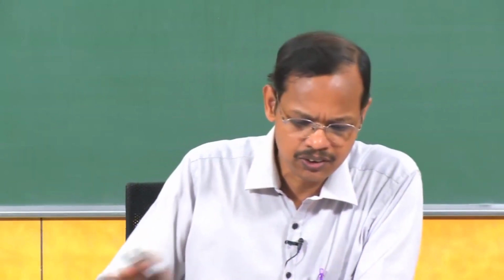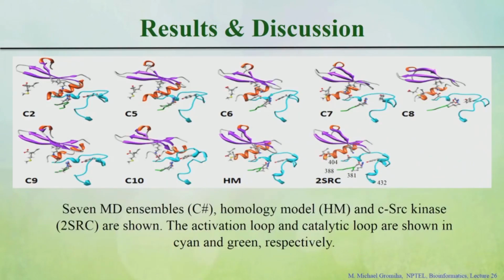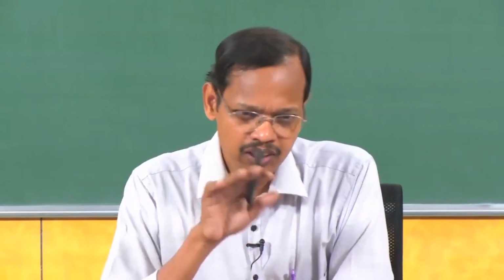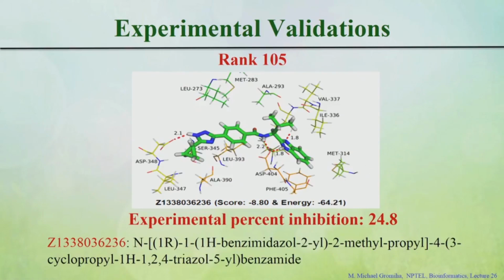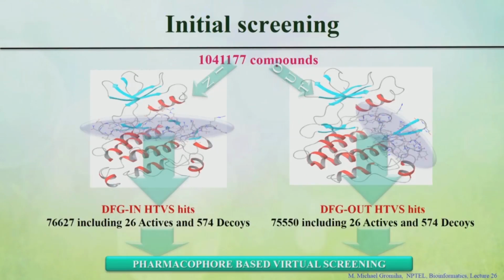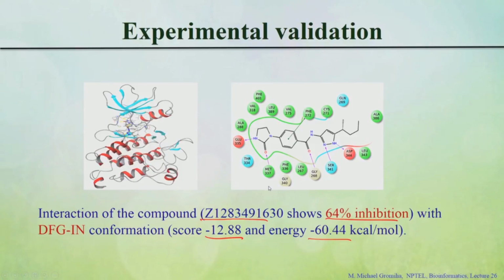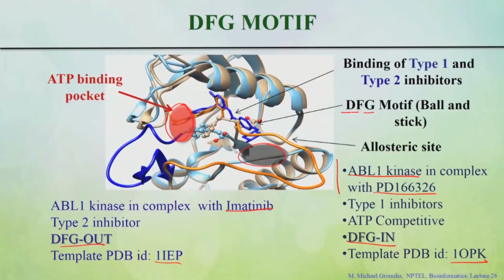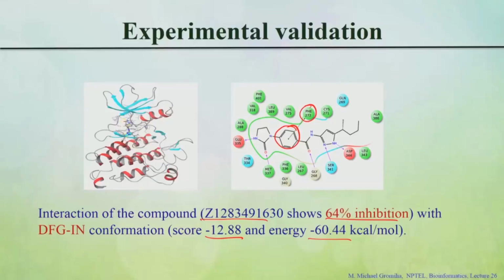Virtual screening - II